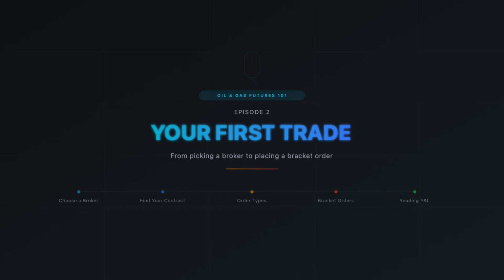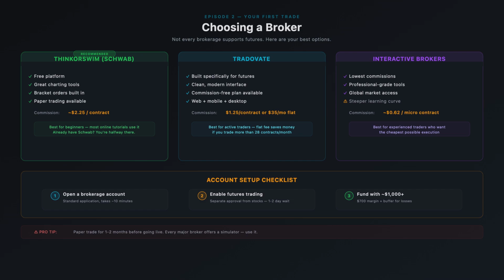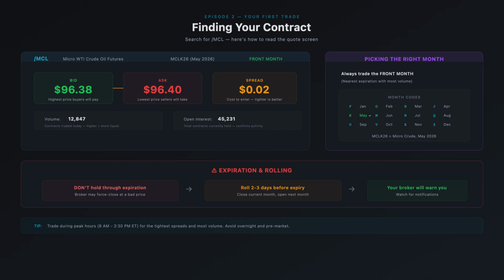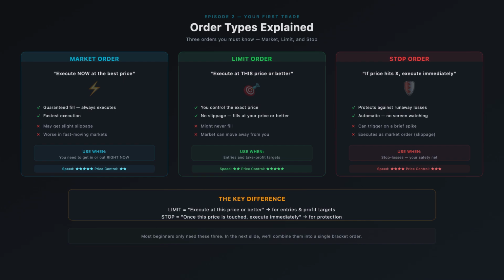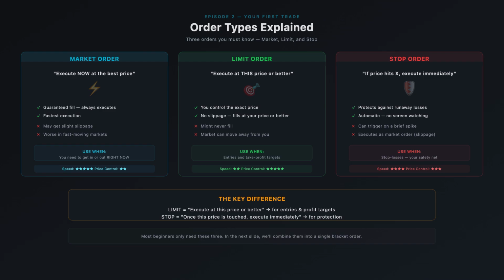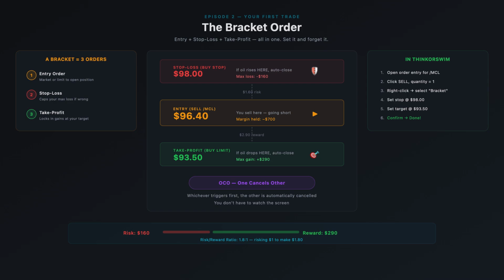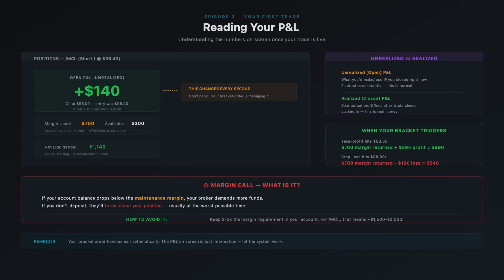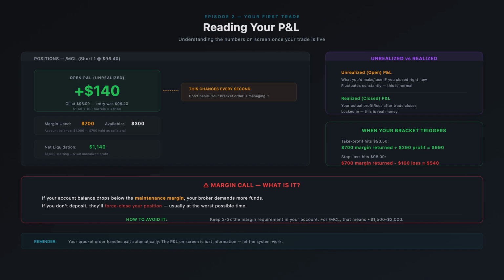Oil & Gas Futures 101 -- Episode 2: Your First Trade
Your First Trade — A Complete Step-by-Step Guide (Episode 2)

  Ready to place your first oil futures trade? This episode walks you through everything — from opening a brokerage account to reading your profit and loss. No experience needed.

  What you'll learn:
  • How to choose a futures broker (Thinkorswim vs Tradovate vs IBKR)
  • Finding the right contract — reading quotes, bid/ask spreads, and volume
  • Month codes and when to roll your contract before expiration
  • The 3 order types you must know: Market, Limit, and Stop
  • How to set up a bracket order (entry + stop-loss + take-profit in one click)
  • Reading your P&L — unrealized vs realized, margin usage, and avoiding margin calls

  This is Episode 2 of the Oil & Gas Futures 101 series. If you haven't watched Episode 1, start there for the basics of what futures are and how they work.

  Timestamps:
  0:00 — Intro
  0:20 — Choosing a Broker
  1:25 — Finding Your Contract (/MCL)
  2:37 — Order Types Explained
  3:50 — The Bracket Order
  5:04 — Reading Your P&L
  6:19 — Key Takeaways

  Platforms mentioned:
  Thinkorswim (Schwab) — recommended for beginners
  Tradovate — built for futures, commission-free plan available
  Interactive Brokers — lowest commissions, pro-level tools

  money you can't afford to lose.